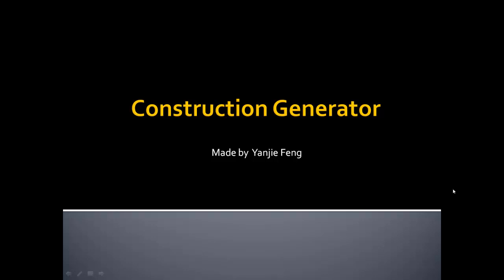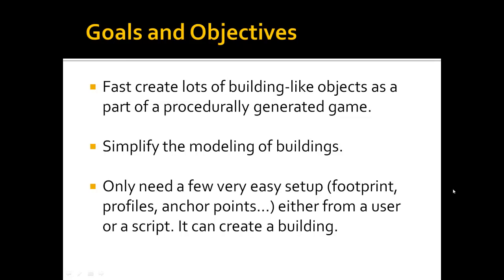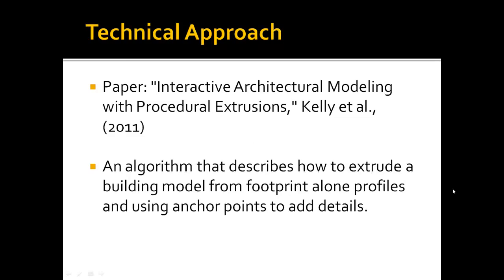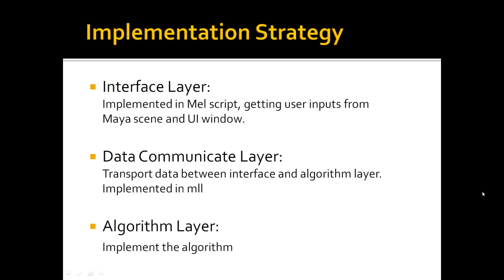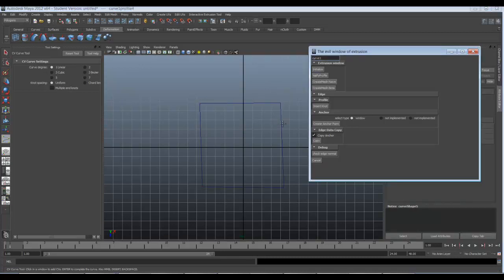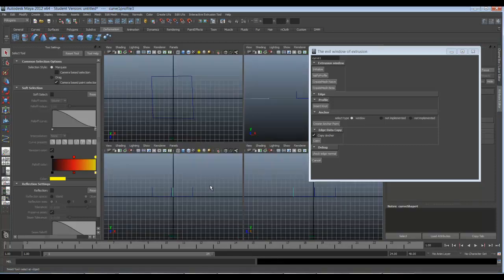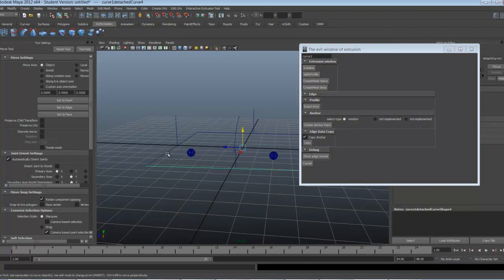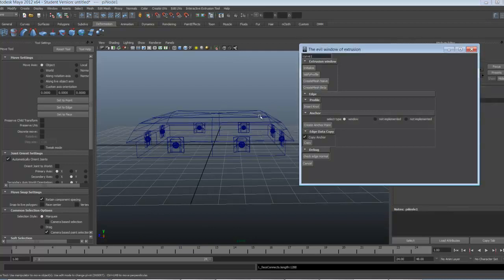Construction Generator : Maya Architectural Modeling Tool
by Yanjie Feng
based on ACM Transactions on Graphics 2011 : Interactive Architectural Modeling with Procedural Extrusions [Kelly et al.]

2012 University of Pennsylvania CIS 660 Advanced Computer Graphics and Animation